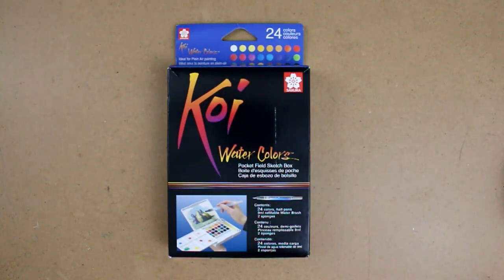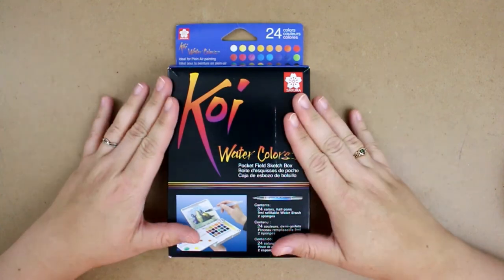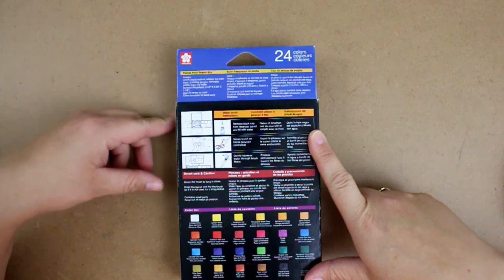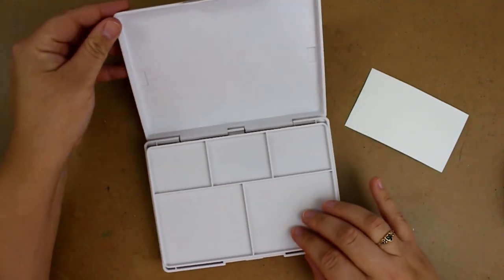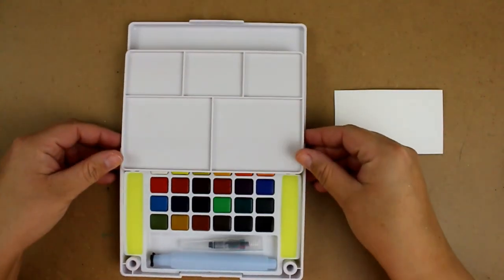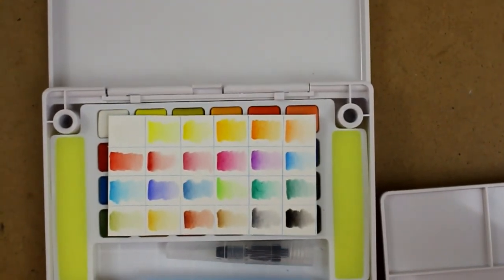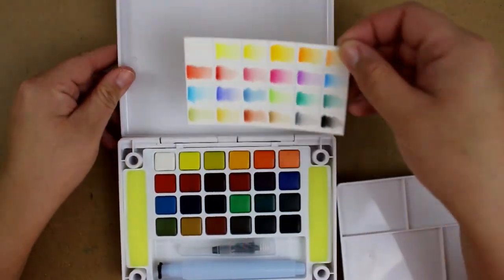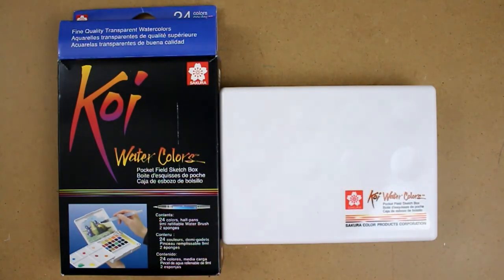KOI WATERCOLOR UNBOXING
KOI WATERCOLORS UNBOXING

I've just bought myself some new watercolors!  Watch me unbox the set and hear my first impressions :)

Equipment:
Canon Rebel T5i
Umbrella lights from Cowboy Studio
Corel VideoStudio 7